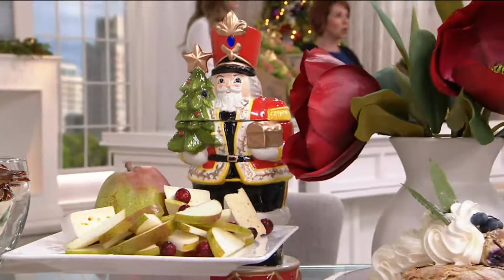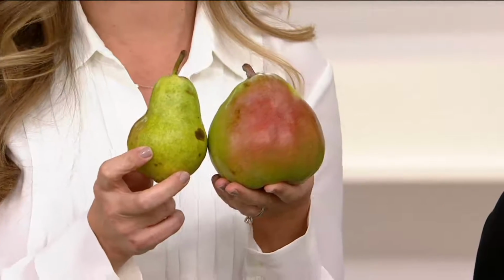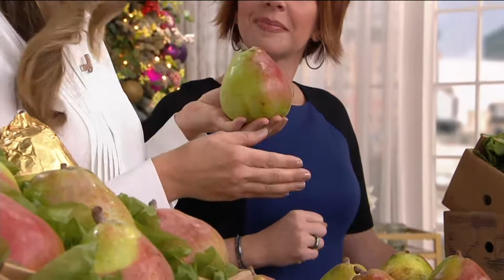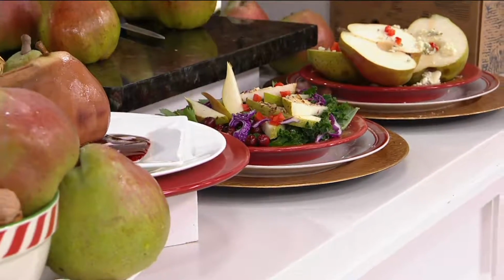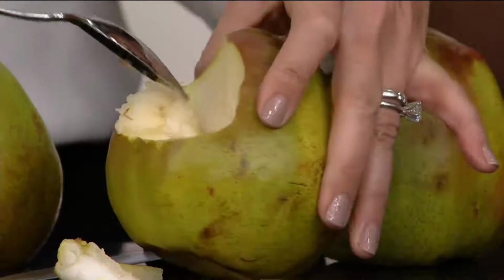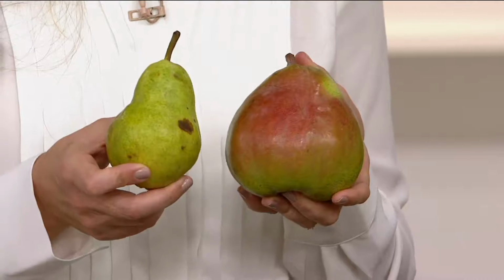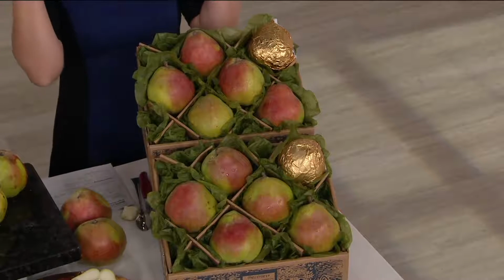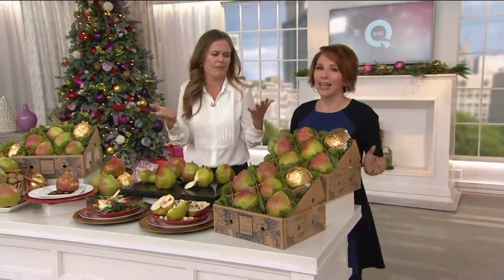Harry & David 6lbs. or 12lbs. Rogue Valley Royal Riviera Pears on QVC